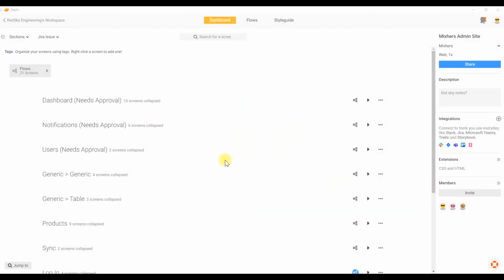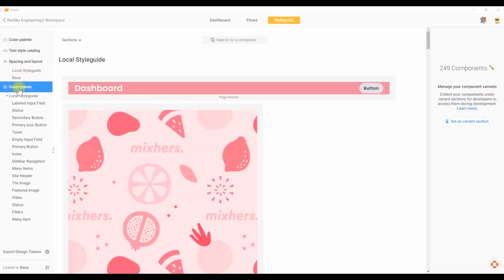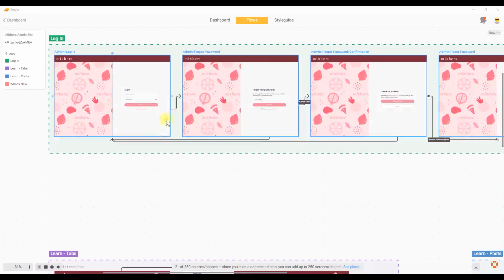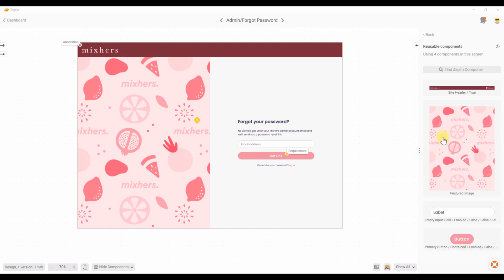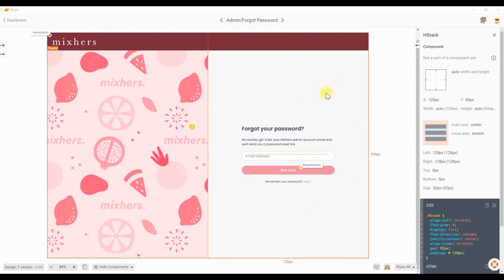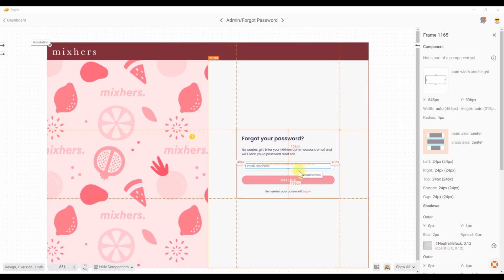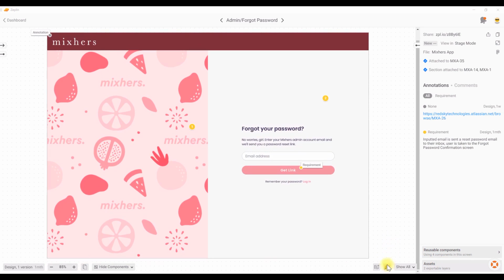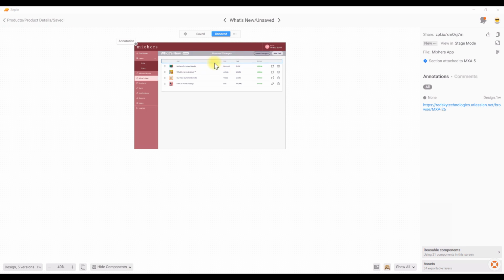Zeplin Introduction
Explore Zeppelin's comprehensive features, including dashboard navigation, flows, style guide, components, annotations, and asset exporting for efficient design collaboration and management. Learn about navigating layers, viewing design specs, managing comments, and the benefits of using Zeppelin over Figma.

Key moments include exploring Zeppelin's dashboard, flows, and style guide features, component properties, Jira ticket connections, and efficient asset management. Discover how to efficiently respond to comments, navigate design components, resize elements, understand padding and gap measurements, and manage mixed text styles for clear design interpretation.